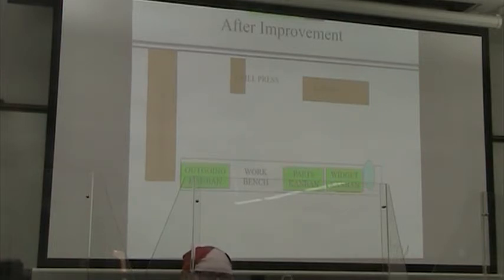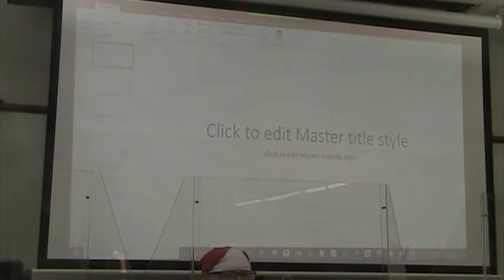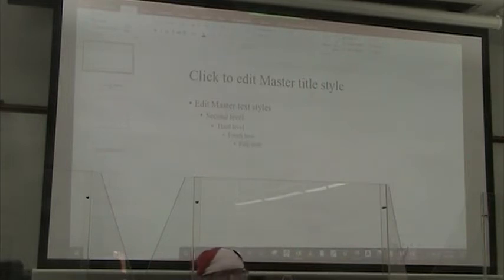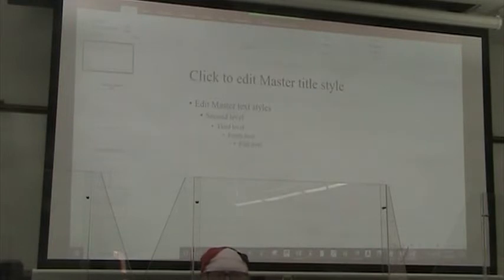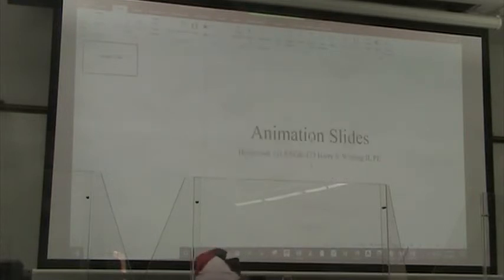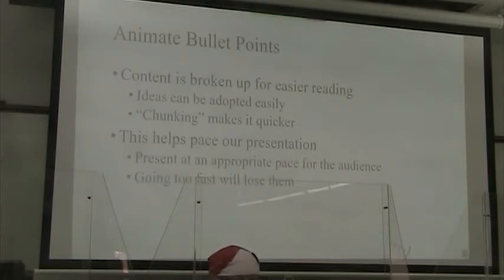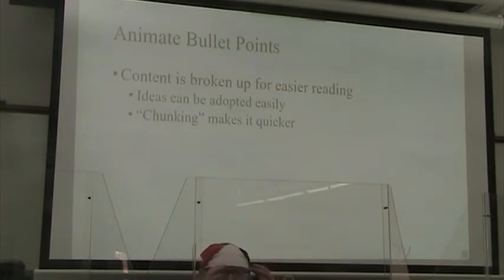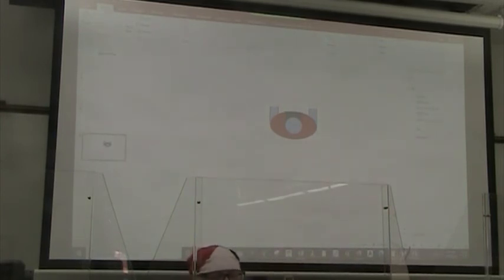CPT SKILLS 10 5 2020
Using Animation in PowerPoint Part I